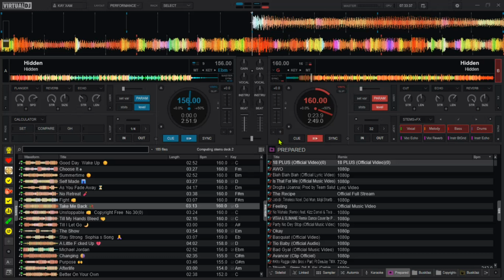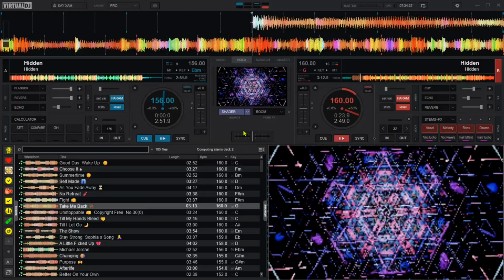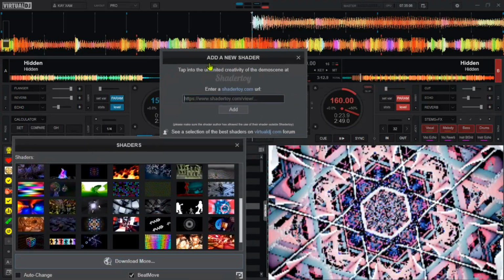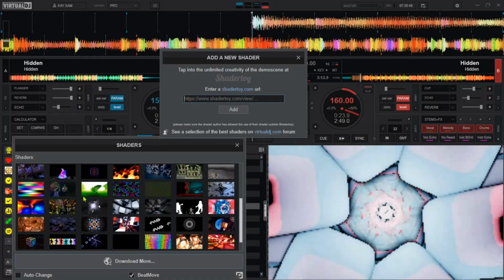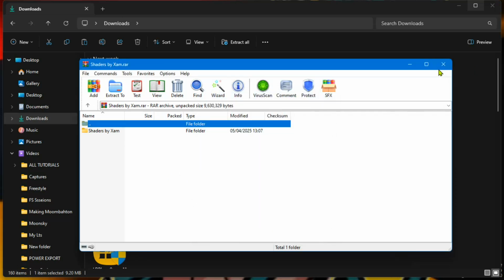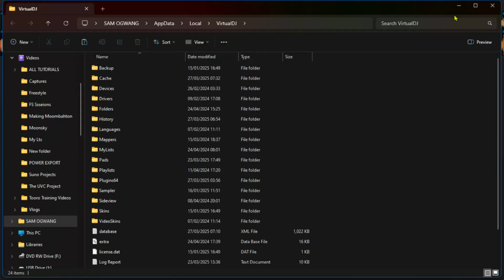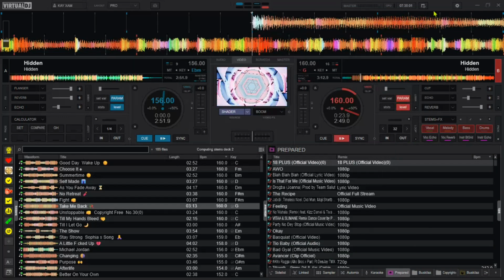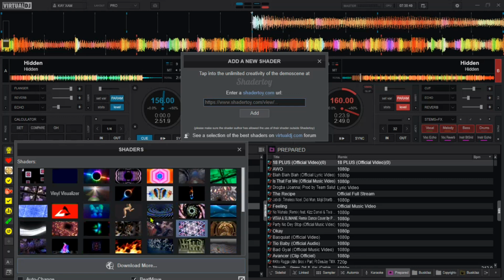Best Free Shaders for VirtualDJ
Download FREE Shaders for VirtualDJ 2025 | Step-by-Step Tutorial

Take your DJ visuals to the next level! In this video, I’ll show you how to download and install free shader packs in VirtualDJ 2025 to make your sets look stunning and professional. Whether you're a beginner or experienced DJ, this tutorial will help you boost your performance with awesome visual effects.

What you’ll learn:

Where to find free shaders

How to download and install them

Tips on using shaders effectively during your sets

DROP a comment if you need help or want more packs!

Stay creative, stay inspired — and let your visuals dance with your music!